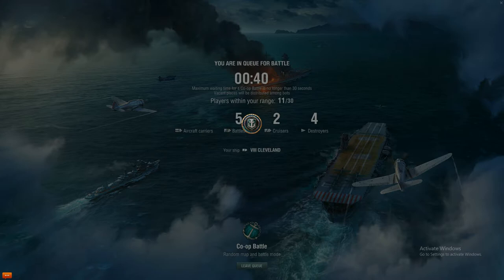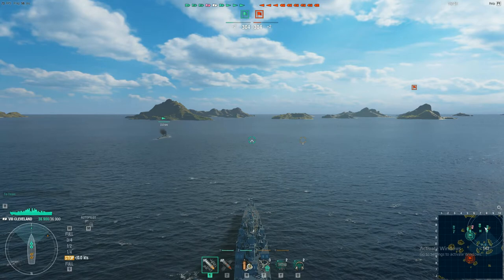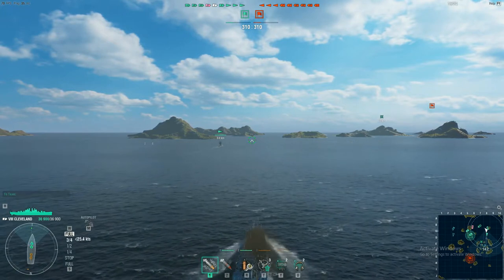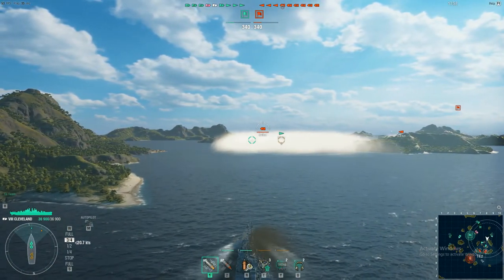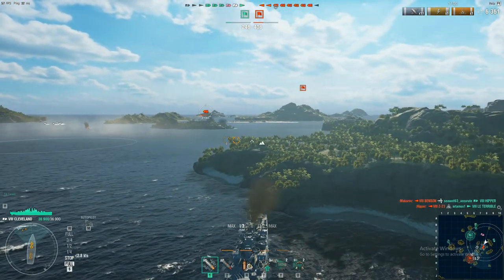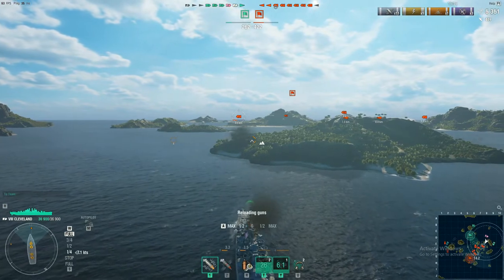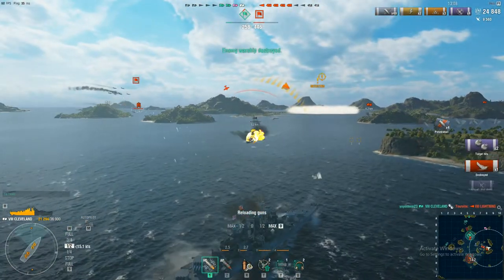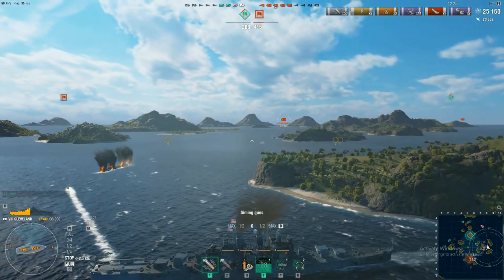World of Warships- The Cleveland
Thank you guys for watching, this is a new type of video that I am going to try.